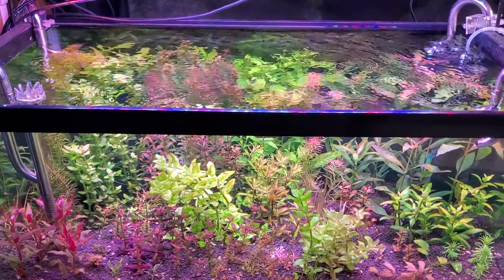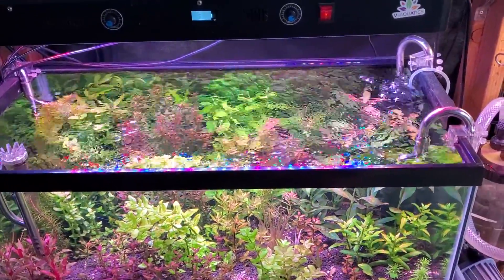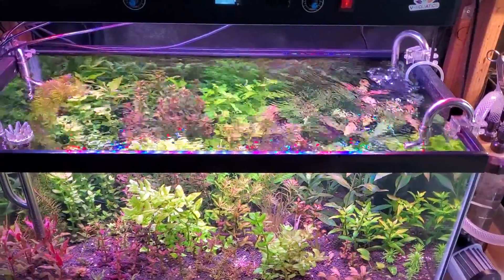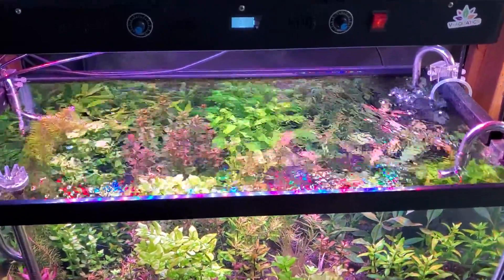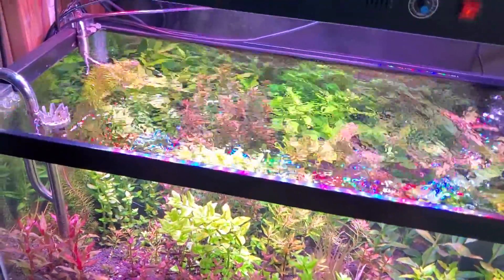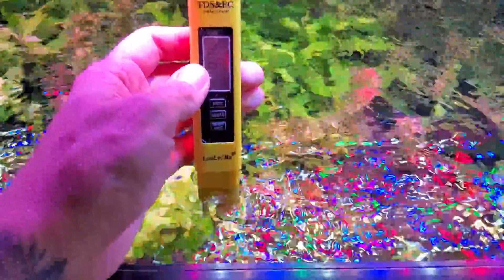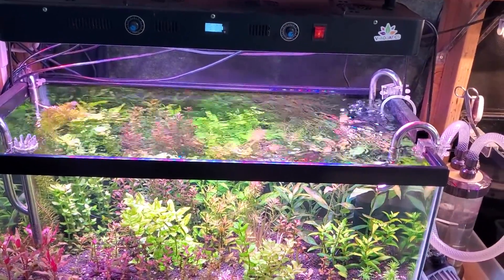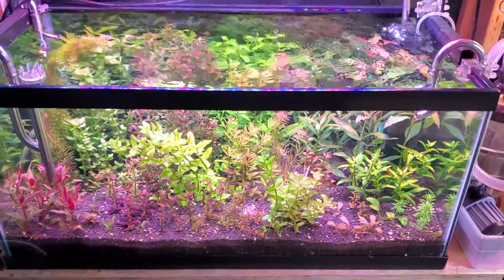40 Gallon Porch Tank update!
Timers failed, but plant mass saved the day🤙